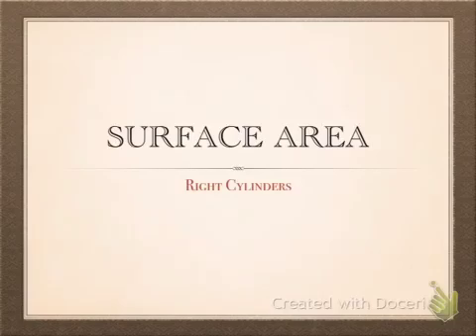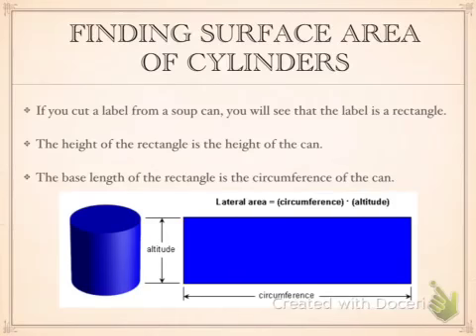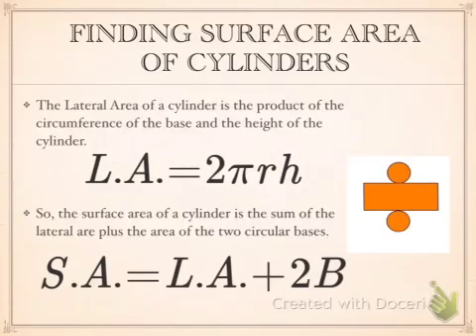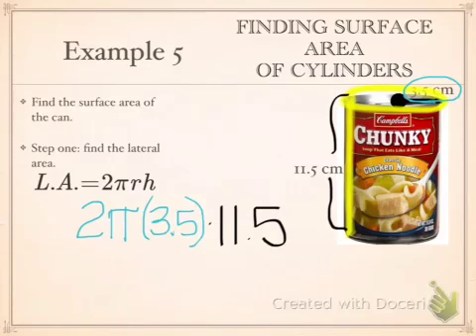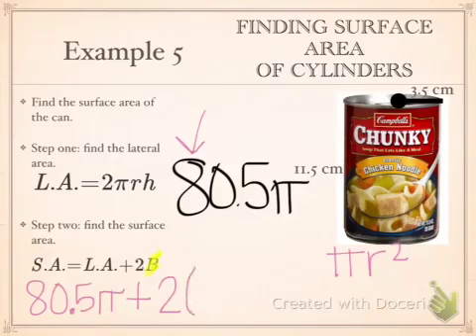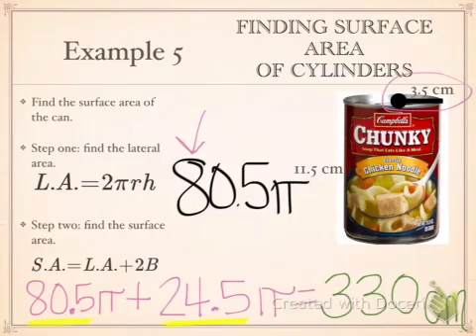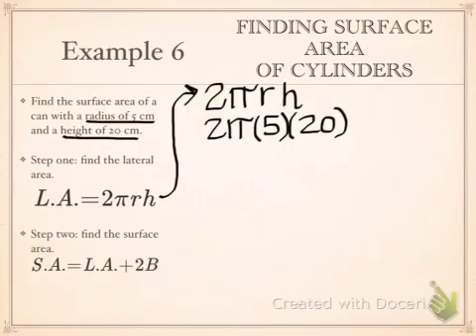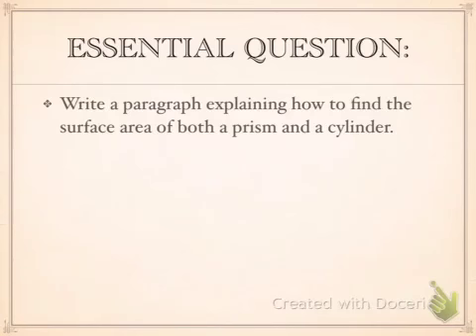Surface Area Cylinders